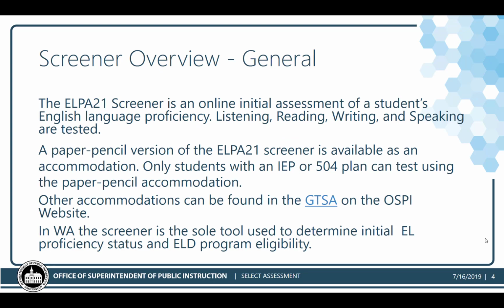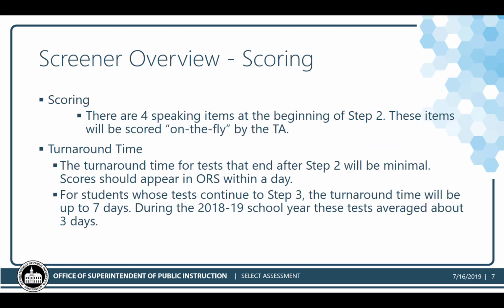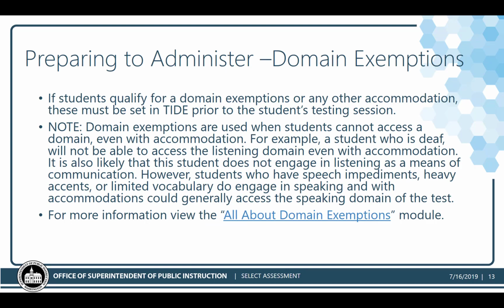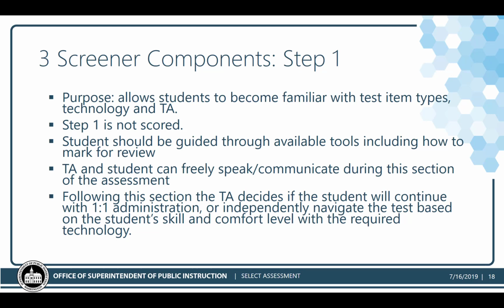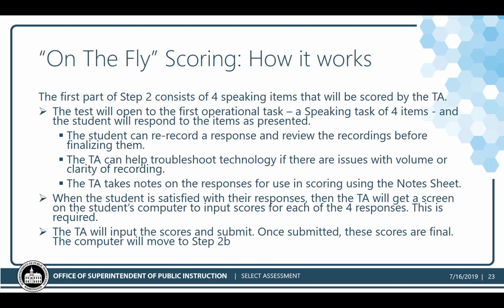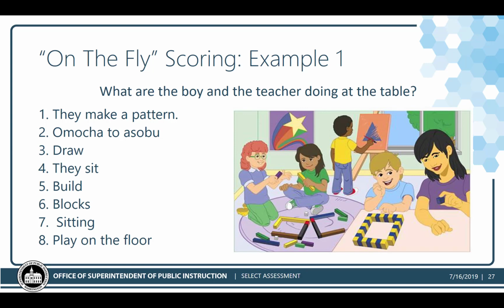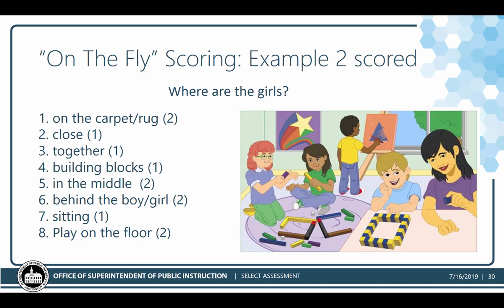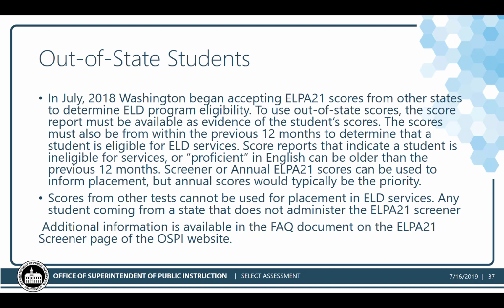2019-20 ELPA21 Screener Training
The ELPA21 Screener Ta training is required for all individuals administering the ELPA21 Screener during the 2019-20 school year. This training was updated on 8-2-2019 to reflect changes made to the end of Step 1.